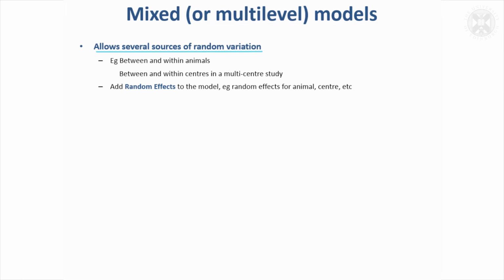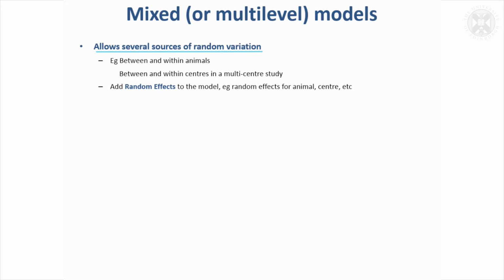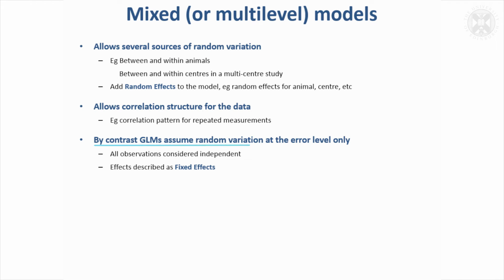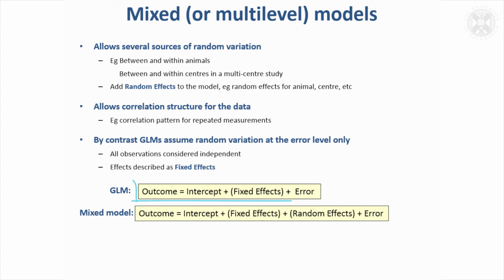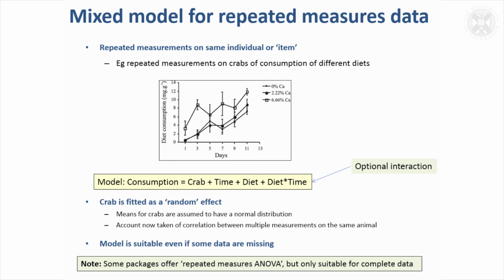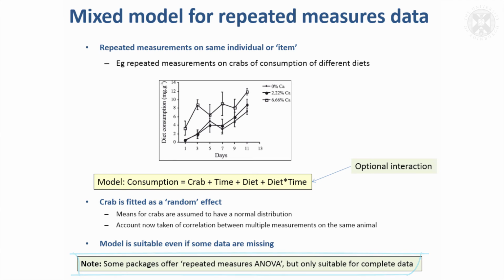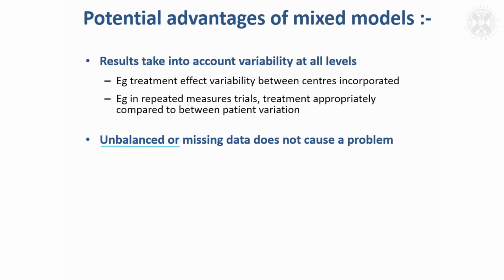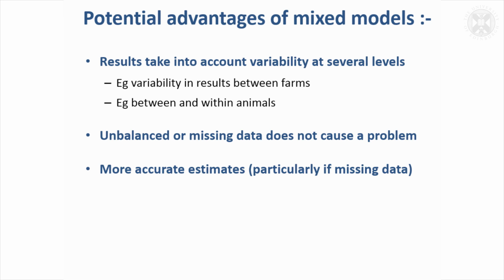18. Mixed (or Multilevel) Models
Content:
Mixed (or multilevel) models
-Allows several sources of random variation
---Eg Between and within animals
---Between and within centres in a multi-centre study
---Add Random Effects to the model, eg random effects for animal, centre, etc
-Allows correlation structure for the data
---Eg correlation pattern for repeated measurements
-By contrast GLMs assume random variation at the error level only
---All observations considered independent
---Effects described as Fixed Effects
-Note: Mixed models are similar to GLMs in that they have :
--- One dependent or outcome variable
--- One or more independent variables

Mixed model for repeated measures data
-Repeated measurements on same individual or ‘item’
---Eg repeated measurements on crabs of consumption of different diets
-Crab is fitted as a ‘random’ effect
---Means for crabs are assumed to have a normal distribution
---Account now taken of correlation between multiple measurements on the same animal
-Model is suitable even if some data are missing
-Note: Some packages offer ‘repeated measures ANOVA’, but only suitable for complete data

Potential advantages of mixed models :
-Results take into account variability at several levels
---Eg variability in results between farms
-Unbalanced or missing data does not cause a problem
-More accurate estimates (particularly if missing data)